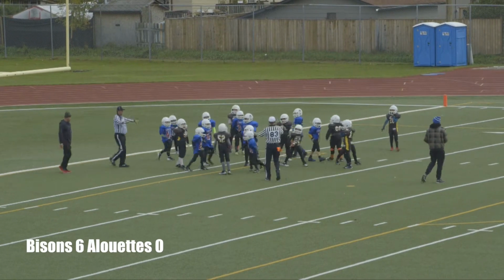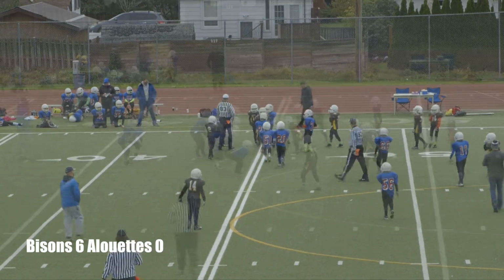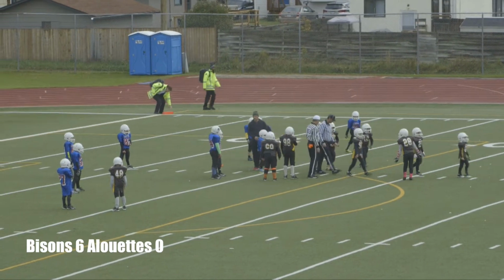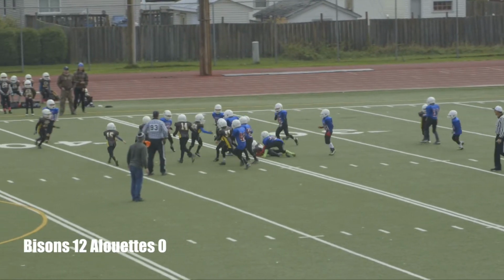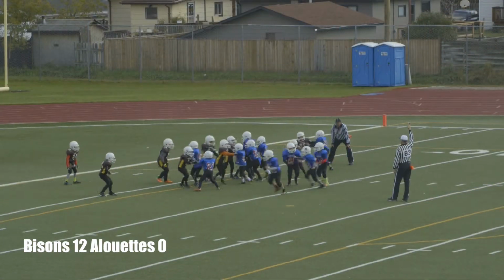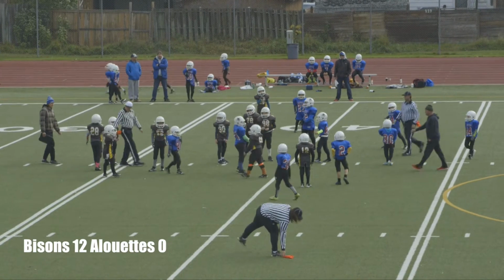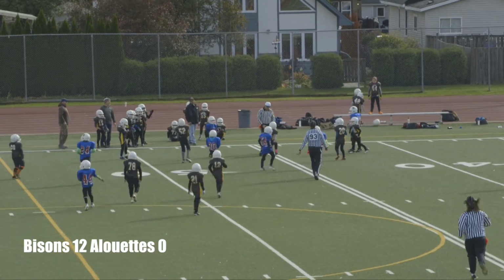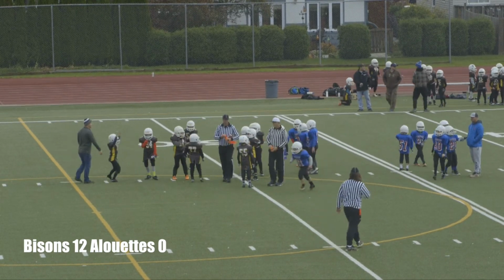TBMFA 2018 Atom Game October 6th: Bisons vs Alouettes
Atom game 3 of 3 played on October 6th 2018